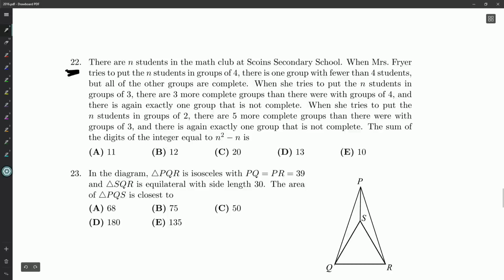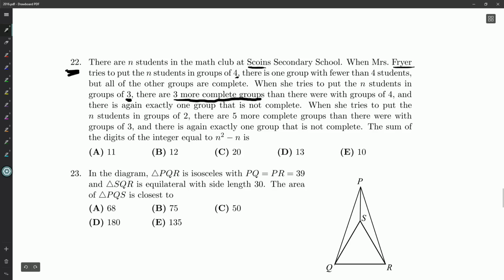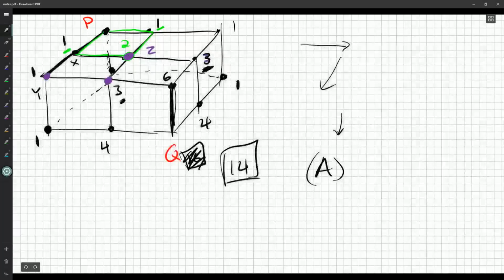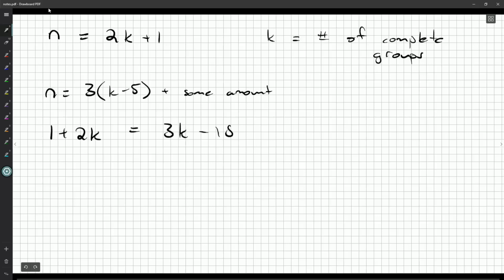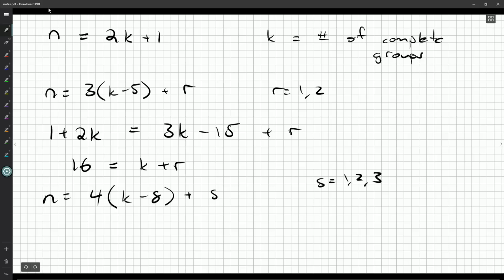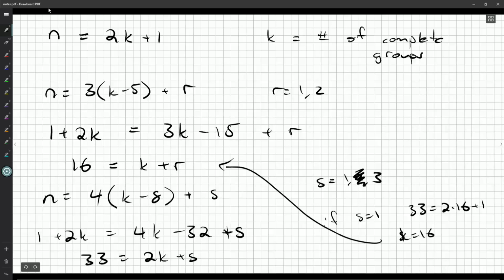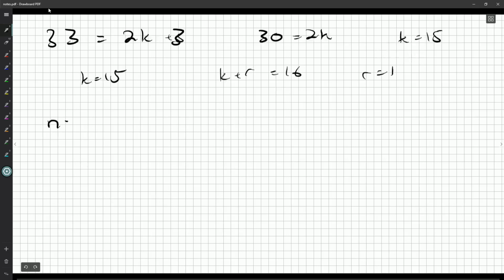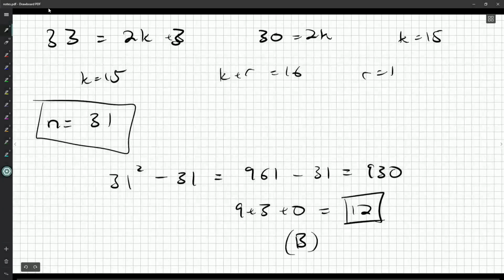Pascal 2016 22